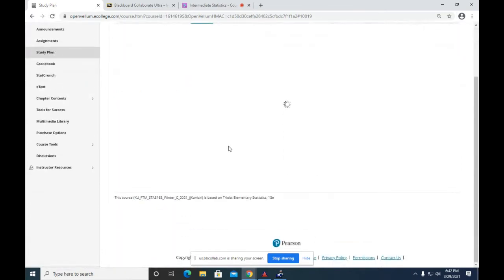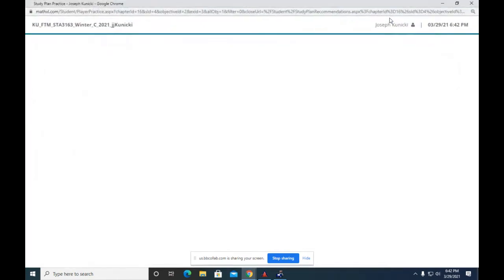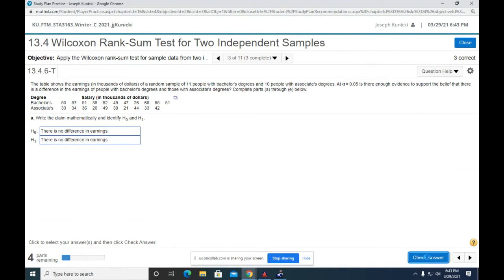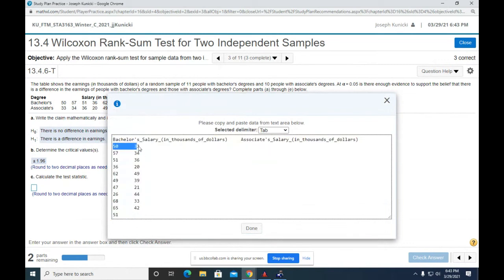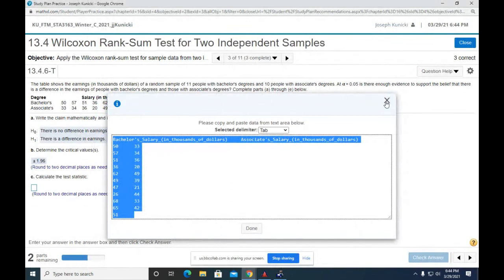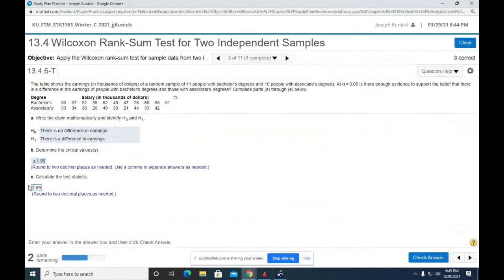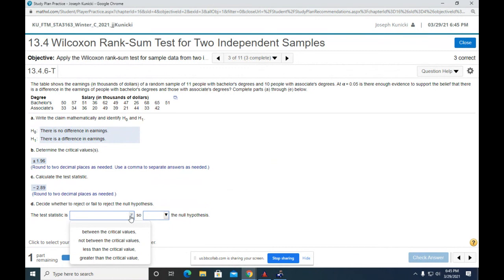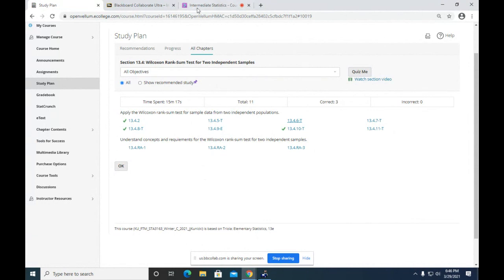STA3163 Prob 13 4 6 T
KU_FTM_Intermediate_Statistics